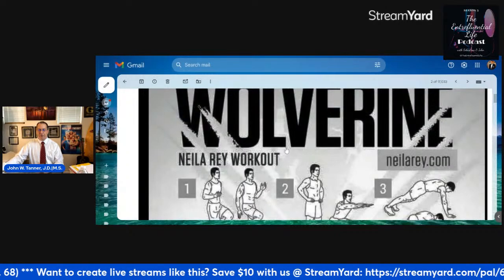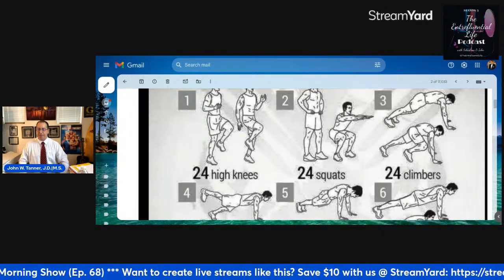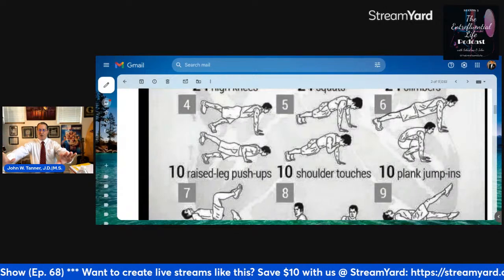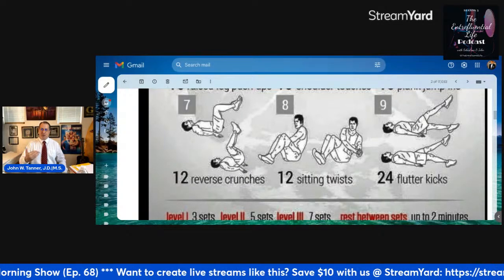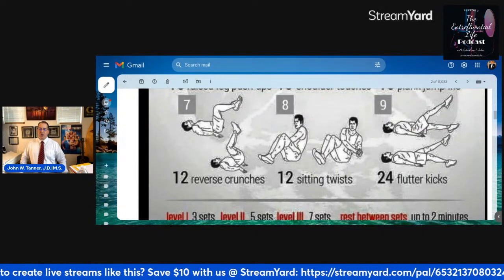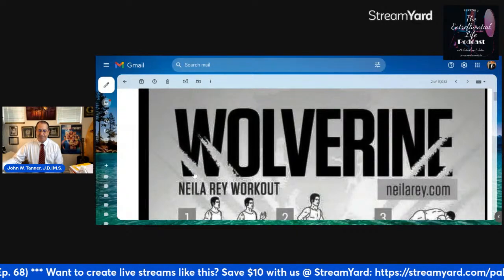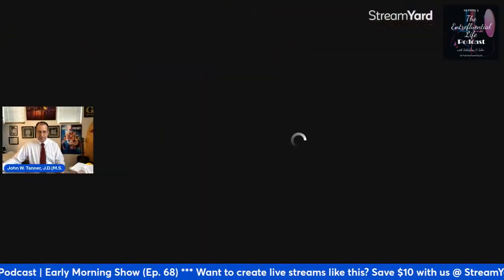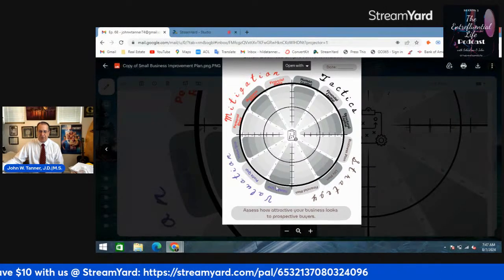The Entrefluential Life | Early Morning Show (Ep. 68): Why You Need a Financial Plan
Unlock the secrets to financial success, In this video, we’ll explore personal development tips & proven strategies to manage sustainable income in retirement.

New to entrepreneurship? Follow our channel to discover how to leverage your online presence, build a personal brand, and monetize your passions effectively. From creating engaging content to understanding your audience, we cover everything you need to know to start your journey towards financial freedom and entrepreneurial success!

PS, Want to become a founding member of The Entrefluencer Club?

We want to build a private club for startups & early-stage entrepreneurs & influencers who want to launch a bespoke startup, build it into an enterprise level business, scale it rapidly with quantum micro M&A growth strategies and private equity funding, and finally plan a strategic exit to reach the pinnacle of financial freedom!

We’re expecting to raise prices every year as our membership grows. But you can forever lock in the lowest price this private membership club will ever be by joining now as a Founding Member.

Become an “Entrefluential MVP” simply by helping us with your feedback so we can make this club even better!